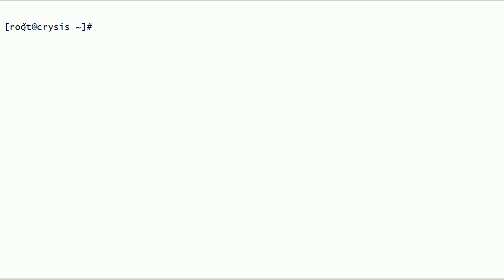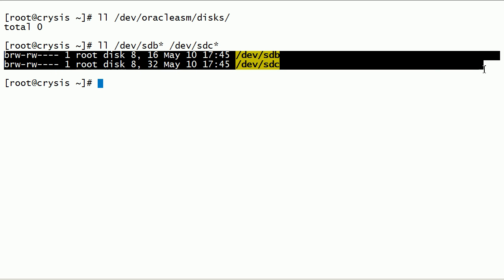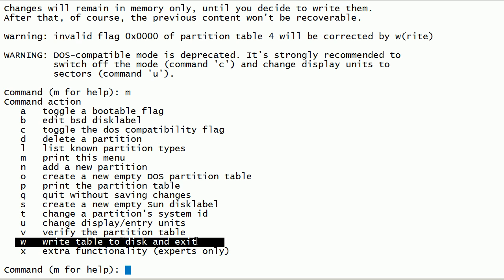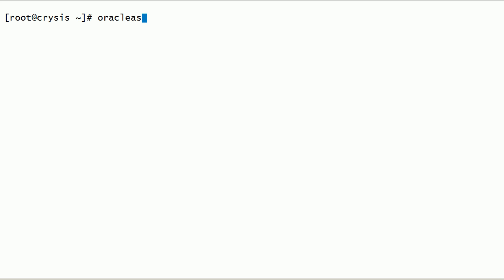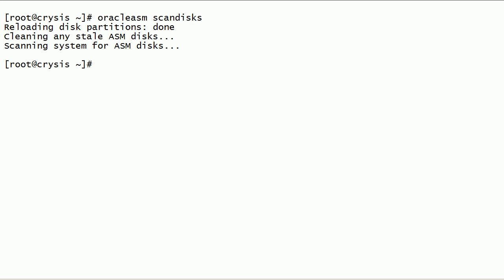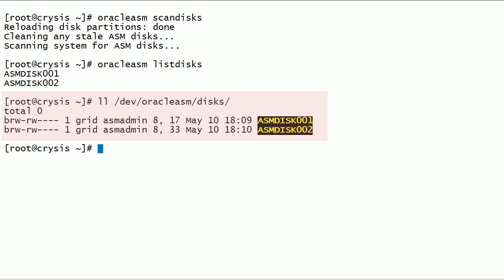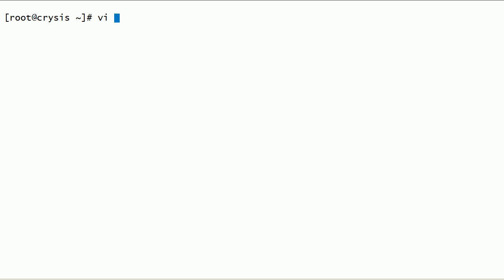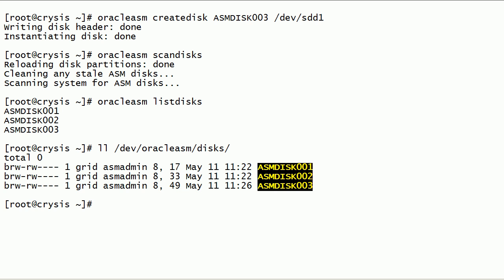Oracle 12c ASMLib Create Scan List Disks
Create Disk Partition [02:55]
Oracle ASMLib Create Disk [07:38]
Oracle ASMLib Scan Disks [09:55]
Oracle ASMLib List Disks [11:14]
Security Enhanced Linux SELinux [14:16]